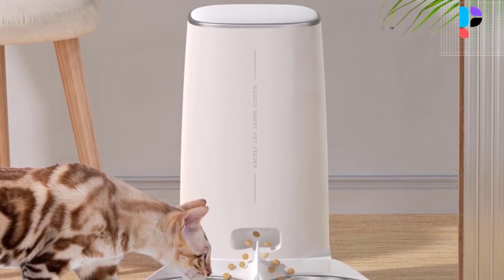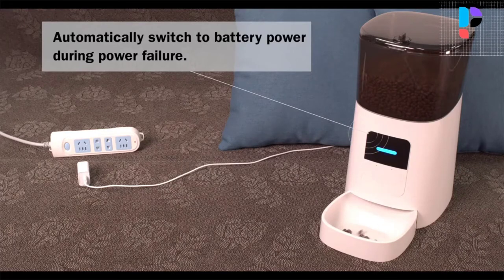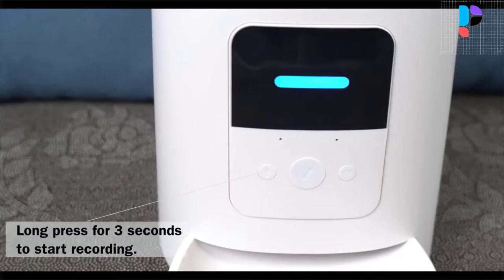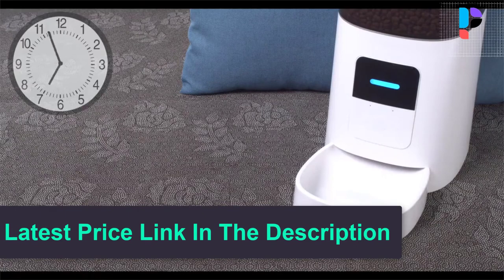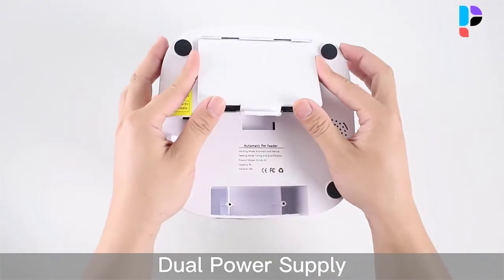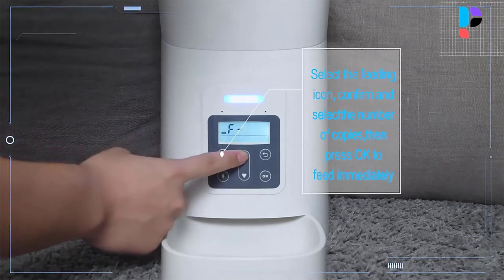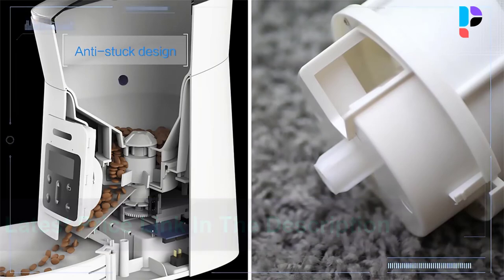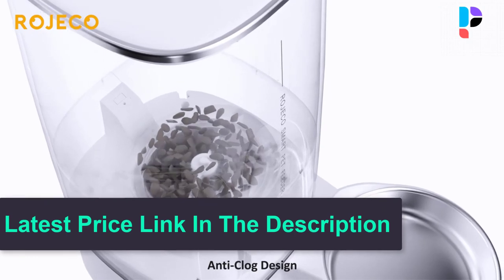✅ Top 5 Best Automatic Pet Feeder In 2024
In this video, we make a new research on the Top 5 Best Automatic Pet Feeder.
This is the Best Automatic Pet Feeder review.
Best time for buying your first Automatic Pet Feeder.

✅ 5.ABQP MEOWS Automatic Pet Feeder

✅ 4.Weomg Smart Automatic Pet Feeder

✅ 3.DownyPaws Automatic Pet Feeder

✅ 2.Repetsun Automatic Smart Pet Feeder

✅ 1.ROJECO Automatic Pet Feeder

Top 5 Best Electric Bike Under $1500